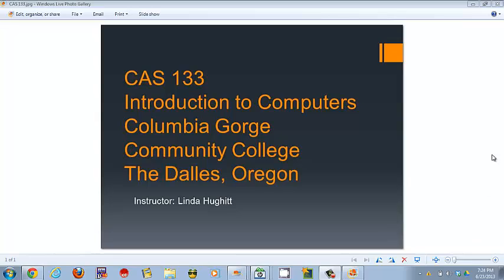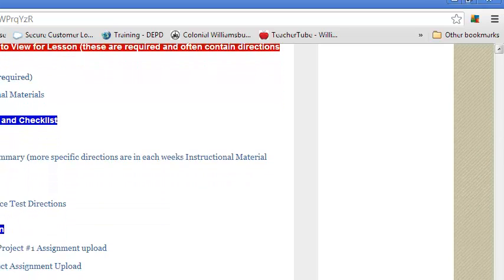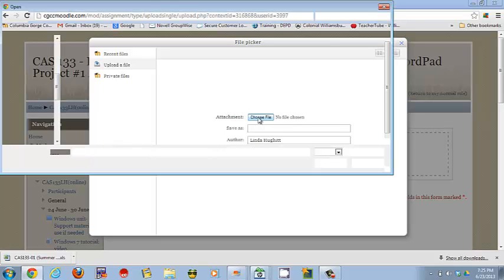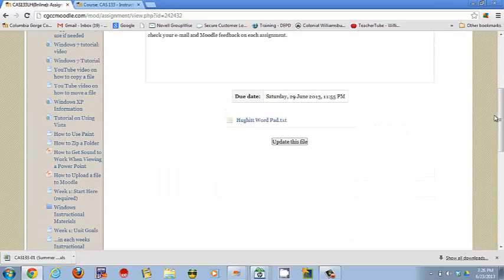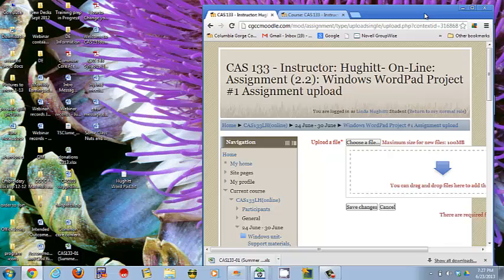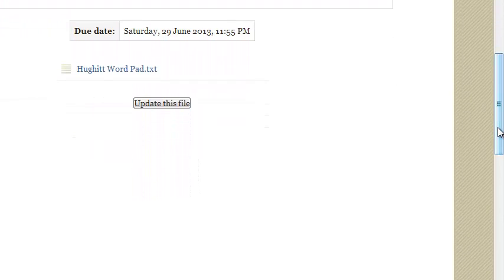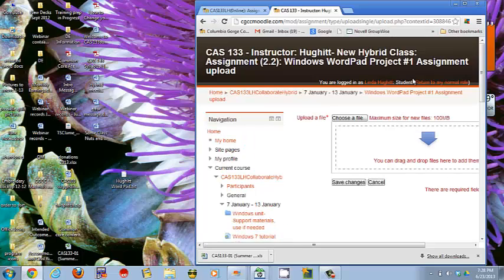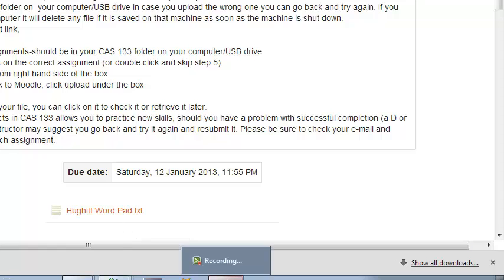How to Upload for CAS 133